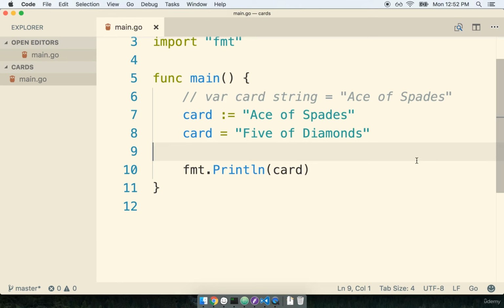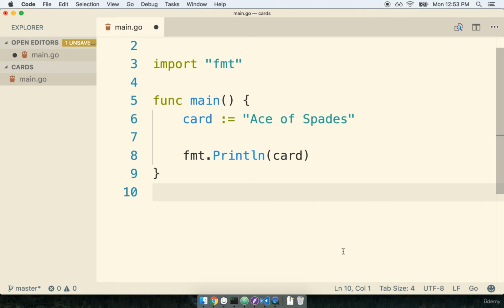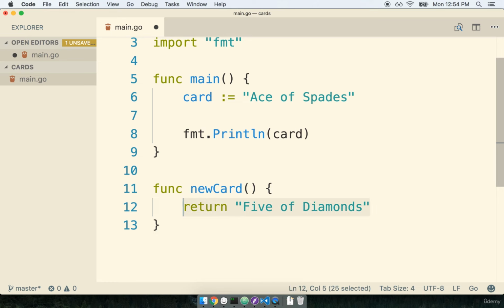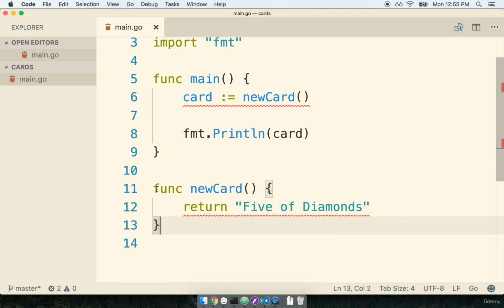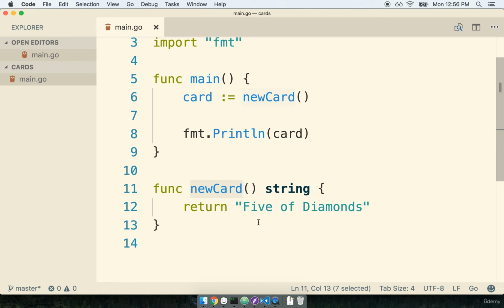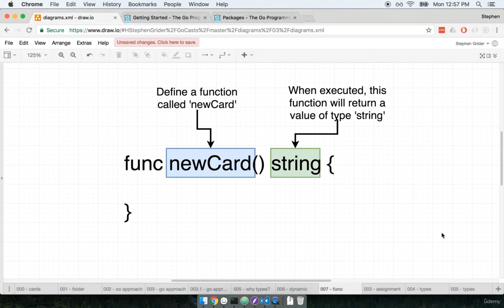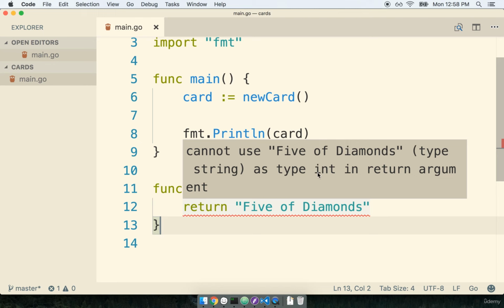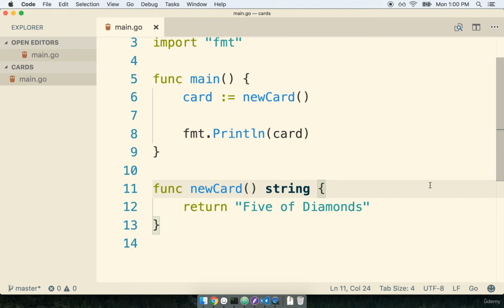005 Functions and Return Types